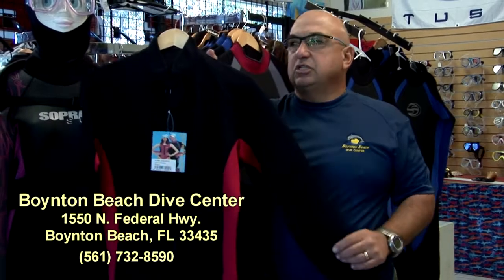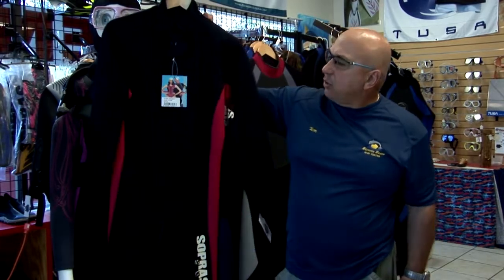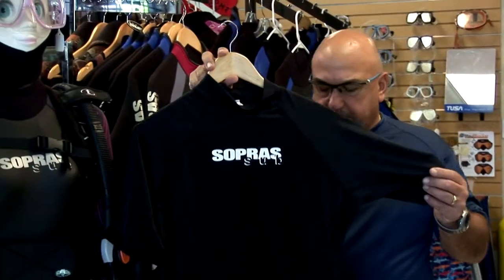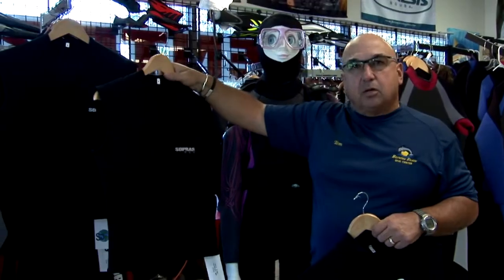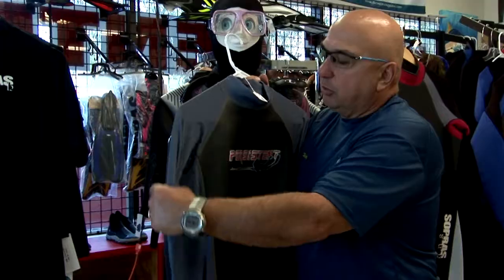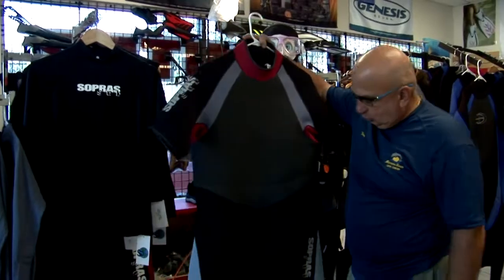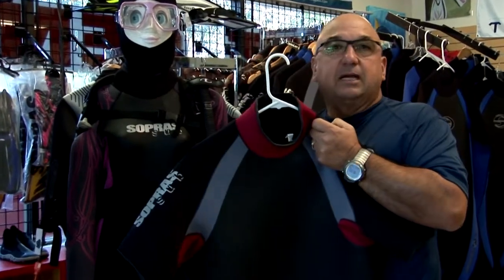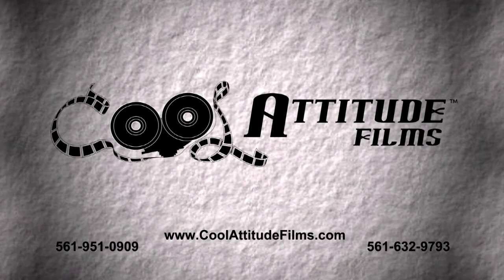Boynton Dive Center has Summer Suits, Vests, Rash Guards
The Boynton Beach Dive Center was founded by The Muscatello Family in 2007. The premise has been and still is " Great service with a family atmosphere."

We have prided ourselves by going the extra mile to make our customers feel like an extended family. In 2010 Bill McKissock became a partner and the dive center bought a dive boat called the Dolphin Sun. We offer dive charters for half and full days.

Boynton Beach Dive Center offers scuba diving lessons all the way from Beginner to Instructor!

We serve South East Florida including Southern Treasure Coast, Palm Beach County, and Broward County, Delray Beach, Boynton Beach, Palm Beach, and Boca Raton.

We offer the best selection of scuba diving equipment, expert training and certification programs in South Florida.

Our store is stocked with the best names in Scuba equipment.

Rent the GoPro Camera from us.